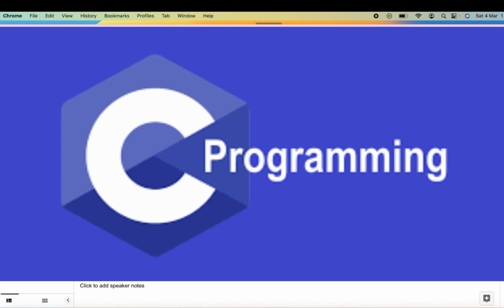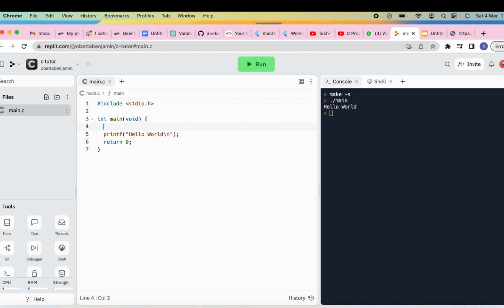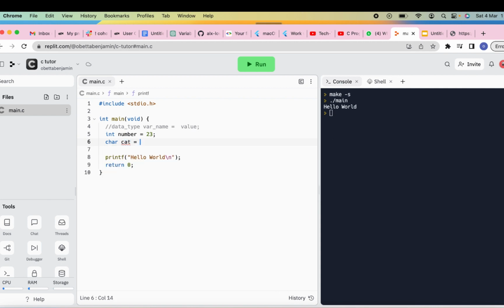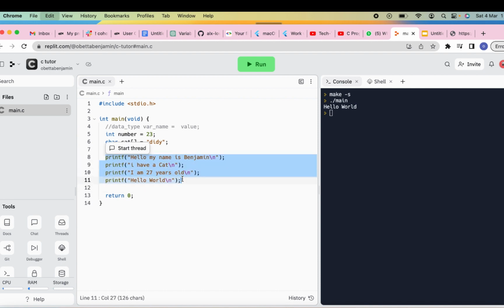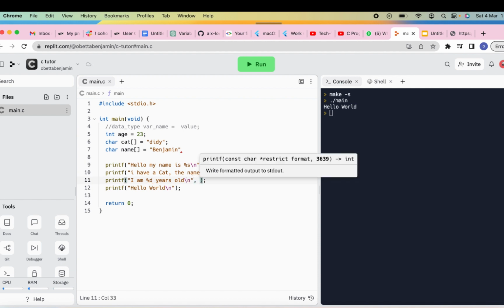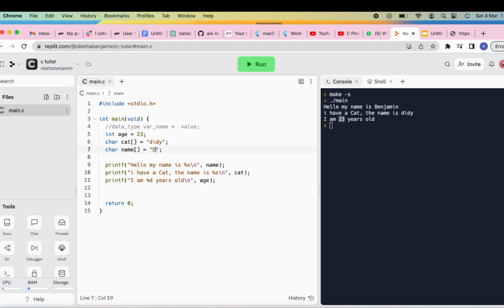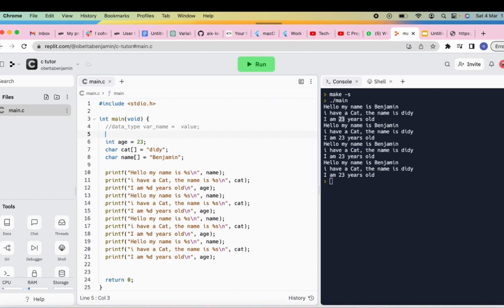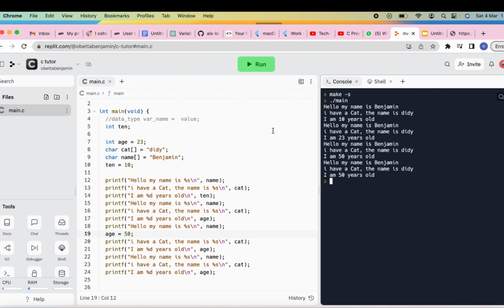C programming for beginners. Variables in C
This is a comprehensive introduction to c programming. Explaining the basics in a way a beginner can understand.
this is a video series of c programming for beginners.